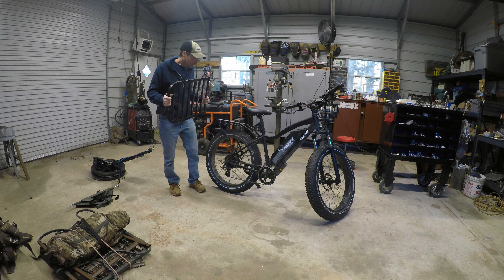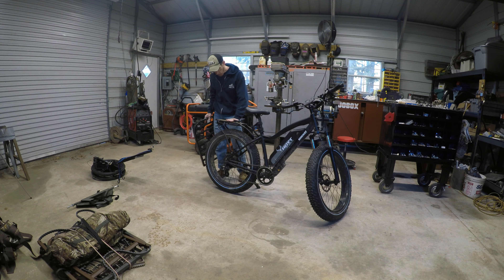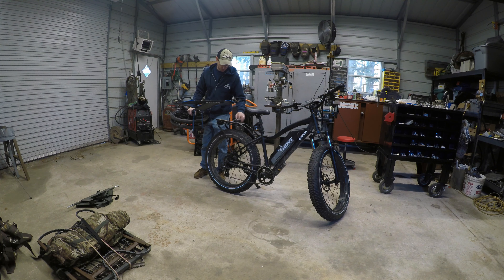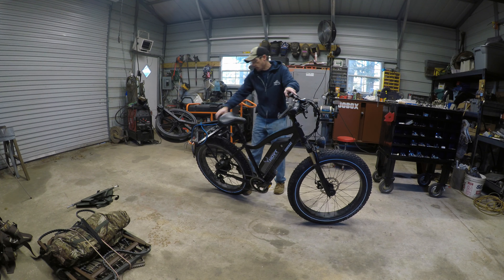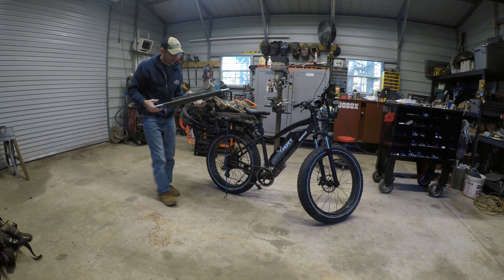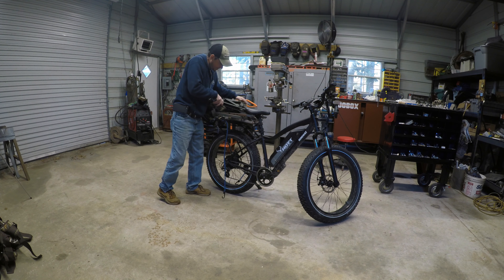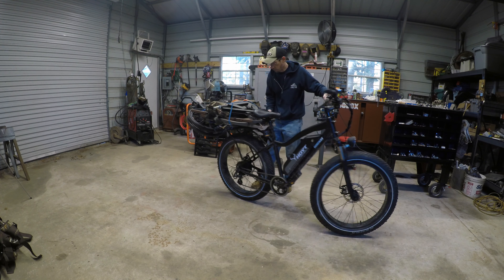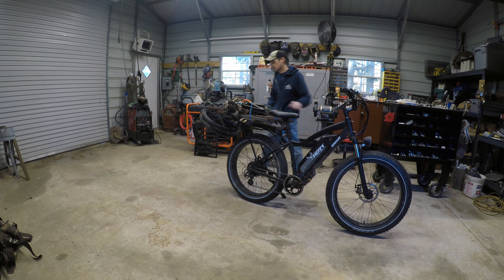Himiway Electric Bike Hunting Set Up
Improved my old design for game cart and tree stand rack